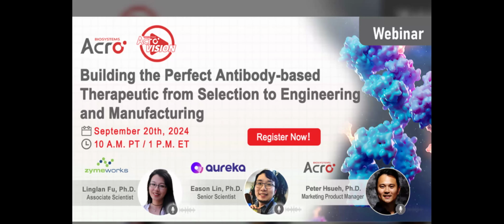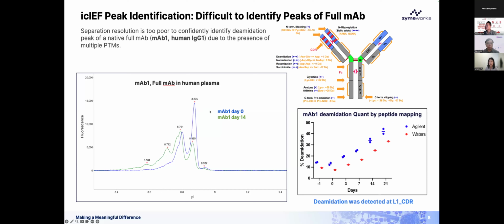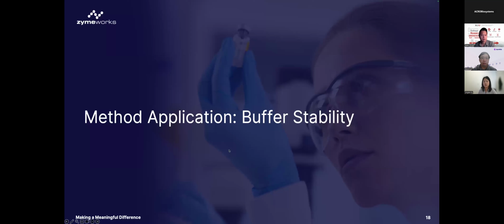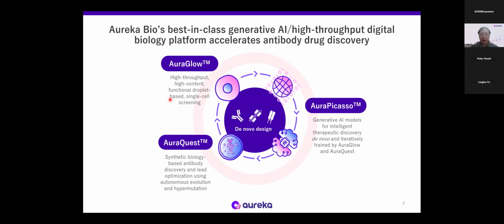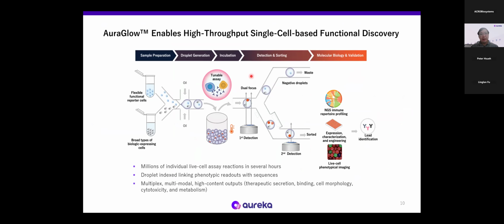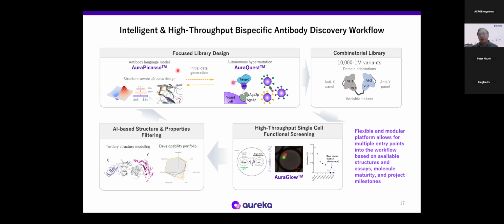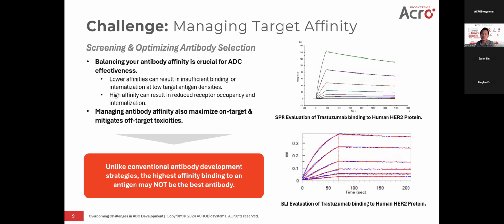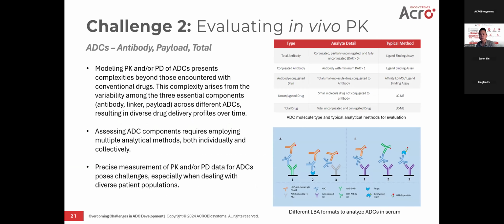Building the Perfect Antibody-based Therapeutic from Selection to Engineering and Manufacturing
In this webinar, discover how advanced techniques such as Al-driven candidate selection optimization of antibody sequences, and precise conjugation methods come together to address some of the current challenges in antibody-based therapeutics.

Some things you’ll learn include:

- Antibody Engineering with Zymeworks: Learn about how we push the boundary of antibody engineering by optimizing antibody sequences to develop the next generation of antibody-based therapeutics, including antibody-drug conjugates.

- Strategic Al-based Antibody Selection with Aureka Bio: Learn about how Al can accelerate the selection, synthesis, and characterization of antibody candidates at scale during therapeutic discovery.

- Precision in Antibody Conjugation with ACROBiosystems: Discover how ACROBiosystems can transform your antibodies into antibody-drug conjugates with various life science tools to conjugate and characterize your ADC.